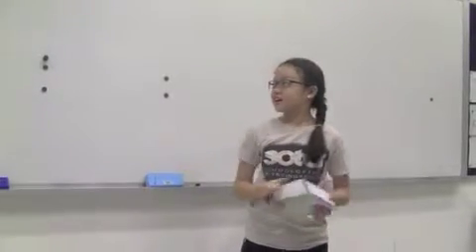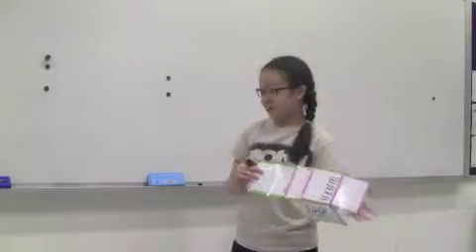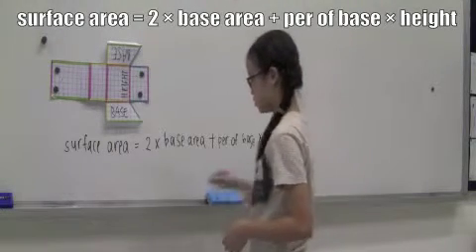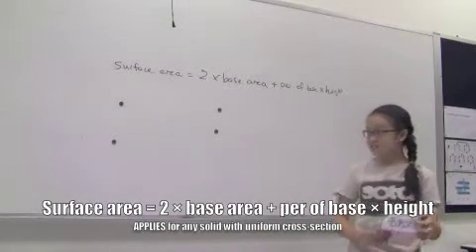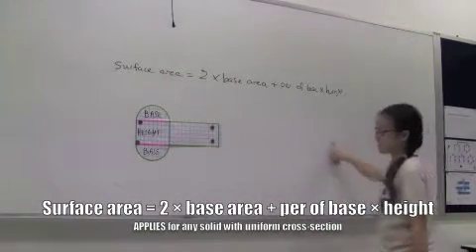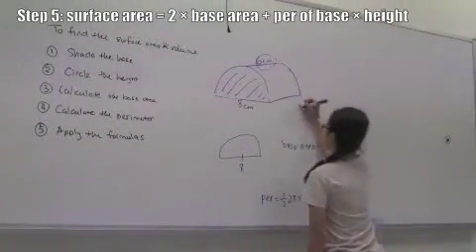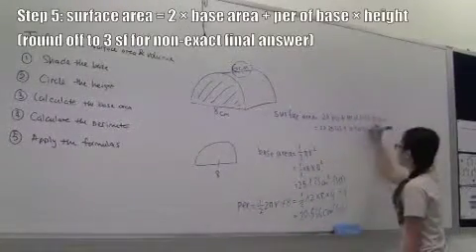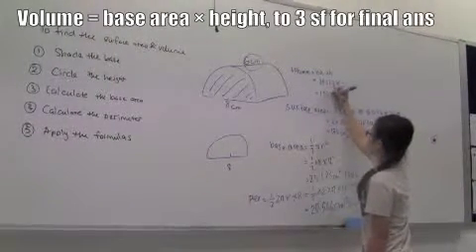Prisms: Volume and Surface Area parts 1 to 3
This video is made up of 3 parts.

In Part 1, you will look at the logic behind the formulae for the volume and surface area of prisms and other solids with uniform cross-section.

* Part 1A looks at why the surface area of a prism = 2 x base area + Perimeter of base x height

* Part 1B shows you that the formula in Part 1A applies for all solids with uniform cross section

* Part 1C shows why volume of a prism = base area x height

In Part 2, you will look at how to use the formulae for the volume and surface area of prisms on a trapezooidal prism.

In Part 3, you will look at how to use the formulae for the volume and surface area of solids with uniform cross-section on one with a semi-cylinder.

Note that rounding off is needed when your answers are non-exact.

* Round off to 5 sf for intermediate answers
* Round off to 3 sf for final answers